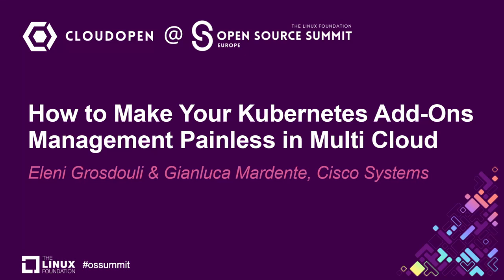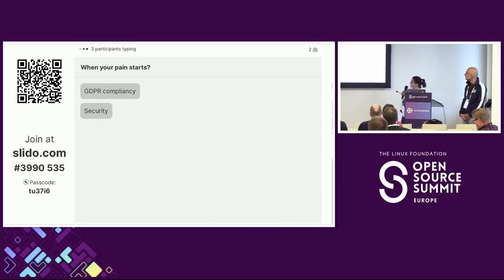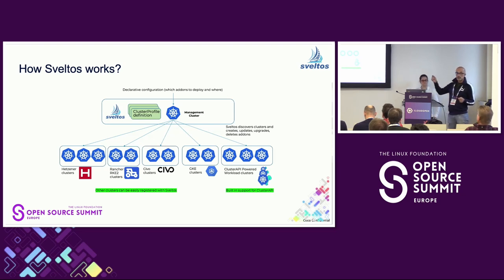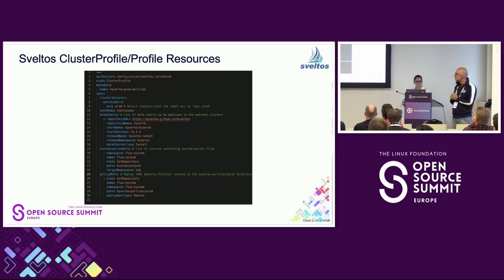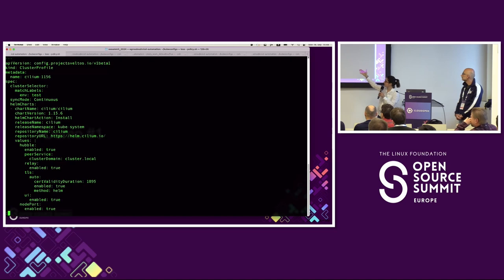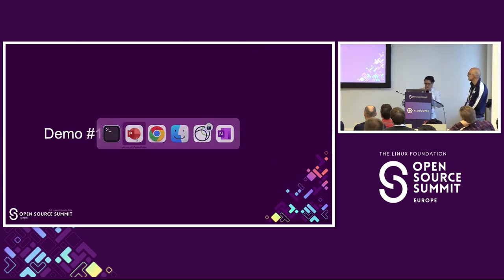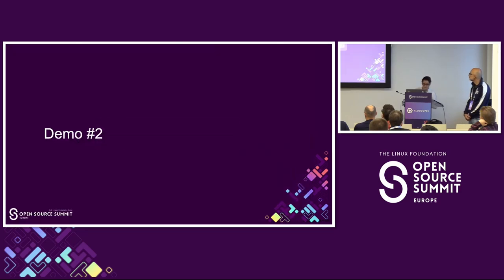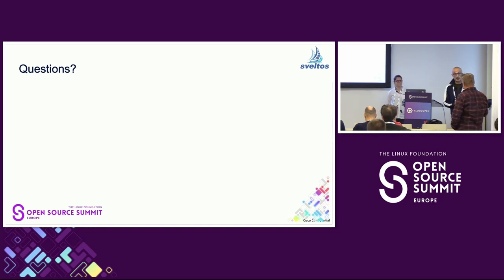How to Make Your Kubernetes Add-Ons Management Painless in Multi Cloud - Eleni Grosdouli & Gianlu...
How to Make Your Kubernetes Add-Ons Management Painless in Multi Cloud - Eleni Grosdouli & Gianluca Mardente, Cisco Systems

One of the most powerful aspects of Kubernetes is its extensibility. But with flexibility comes complexity. Deploying Kubernetes add-ons extend its functionality, but with most platform engineers managing and maintaining multiple clusters across different environments comes the pain. Giving a breather to platform administrators will allow them to be more productive and creative, while enabling them to perform deployments easily, quickly and reliably. From a small home lab to large-scale production environments, keeping up with Kubernetes add-ons deployment and management in a consistent, reliable, and maintainable manner can be like trying to find Nemo on the CNCF landscape. In this engaging session, we will demonstrate: - How smoothly Flux synchronises Kubernetes resources - How to use different add-on formats, including Helm charts, raw YAML/JSON highlighting the Lua language template creation for advanced deployments and logical application - How to deploy Cilium as a CNI - How to deploy Kyverno policies to clusters based on their scope as templates Attendees will learn a new, easy and creative way of deploying applications whether on-prem or in the cloud.